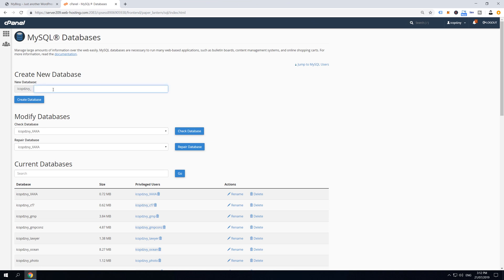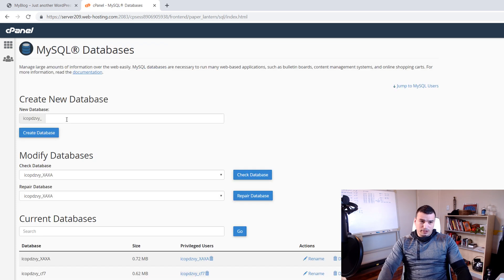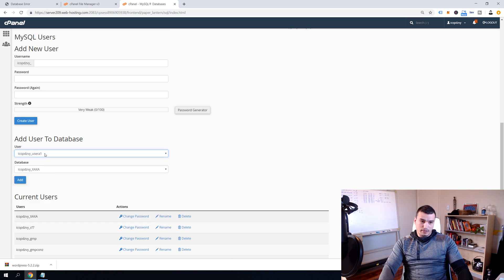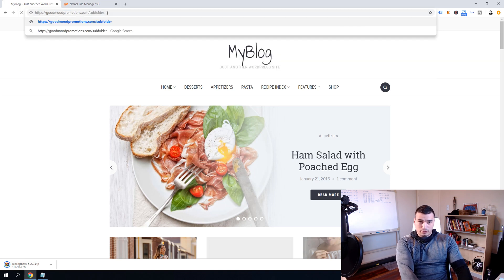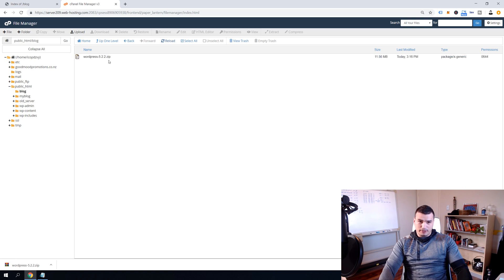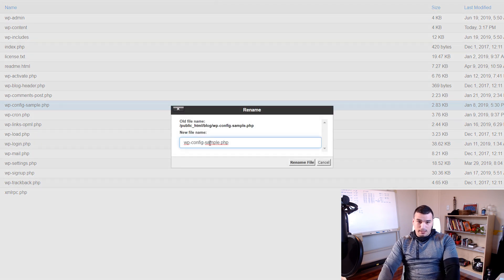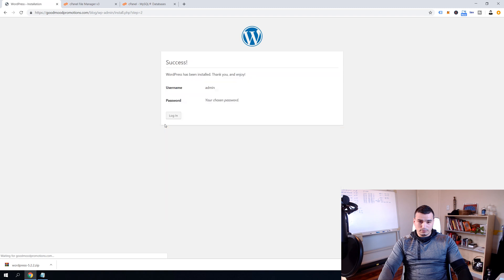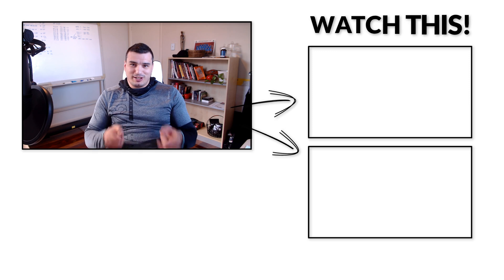Install WordPress In A Subdirectory Of An Existing Site | WordPress Sub Directory Install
Installing WordPress on sub-directory is almost identical to installing WordPress on main domain or subdomain.

You have to create SQL database users and allow user permissions to access database. You should then upload your WordPress files to sub-folder sub directory and extract.

In the third step you should connect wp-config.php file with the database and finally complete installation by accessing your sub directory!

In this how to install WordPress in subdirectory through in cPanel tutorial we are going to do it through 4 simple steps:

01:10 - Login into cPanel, create database, db user and grant permissions
02:52 - Create sub directory, upload WordPress and prepare
05:49 - Connect WordPress wp-config.php with right database
06:43 - Run installer & have fun!

This is a great tutorial to learn:
how to create sub-directory in cPanel and install WordPress
how to Install WordPress in sub directory
how to setup WordPress in sub-directory

Inspired by WPCrafter.com WordPress For Non-Techies: How To Install WordPress On Your Computer Easy, Fast, & Free - Develop Locally ➜
Inspired by WordPress Tutorials - WPLearningLab: Install WordPress on a subdomain of an existing WP site - WordPress Subdomain | WP Learning Lab ➜
Inspired by WordPress Tutorials - WPLearningLab: Install WordPress in a subdirectory of an existing site - WordPress Sub-directory | WP Learning Lab ➜